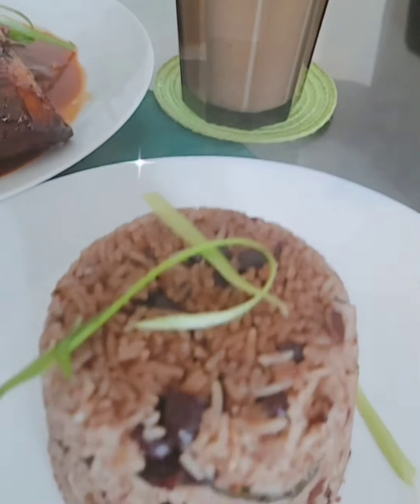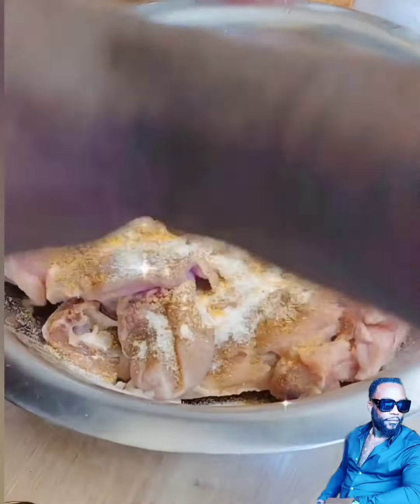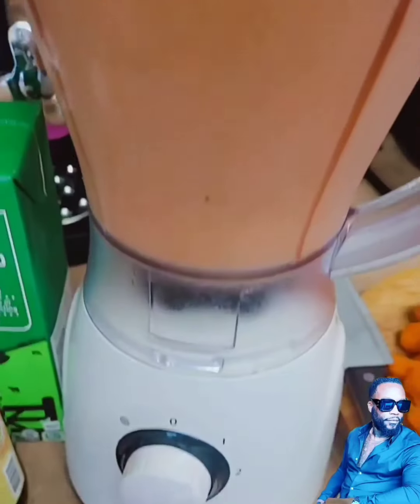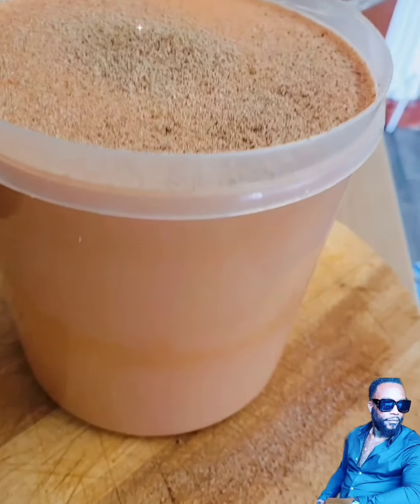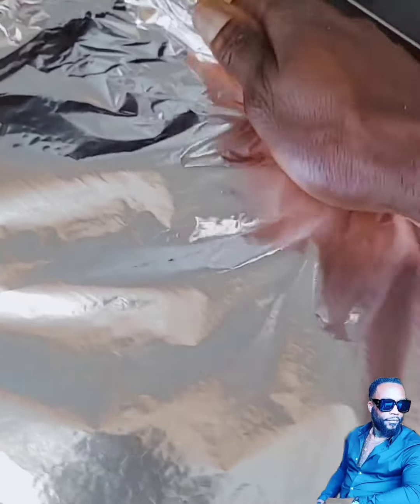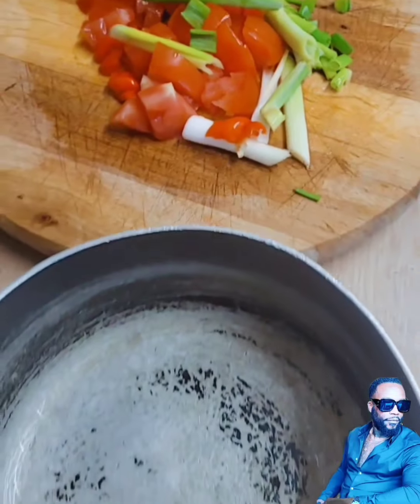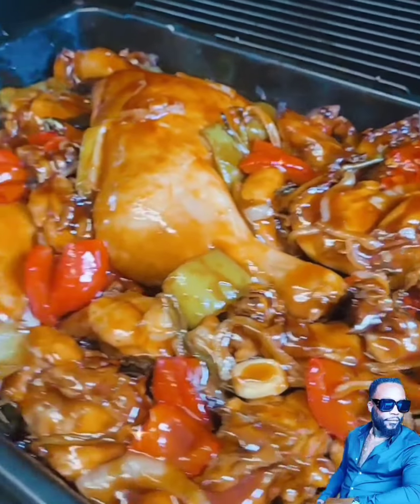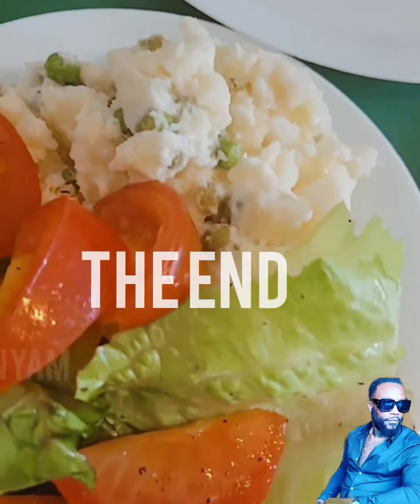baked chicken/ rice and peas / carrot juice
Lord Sebastian cooked